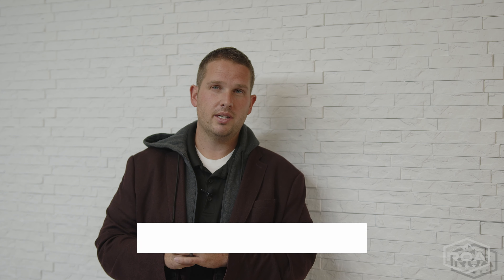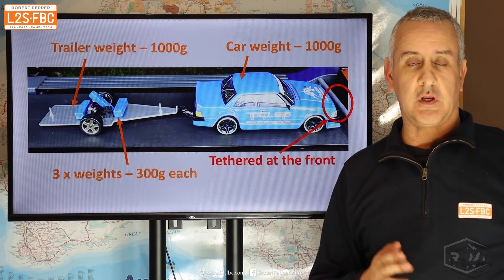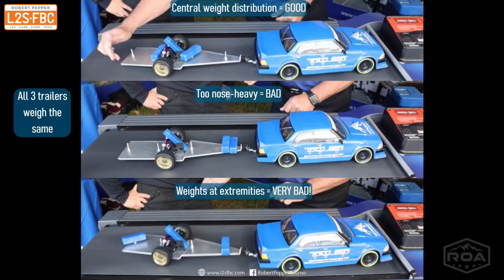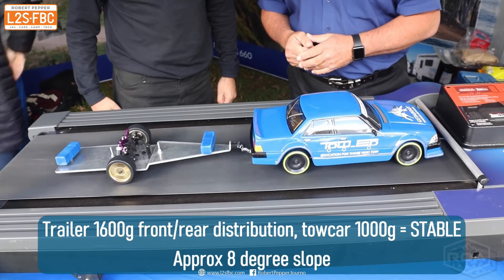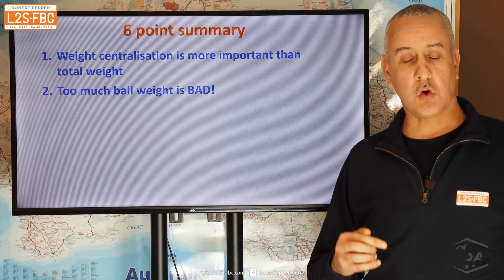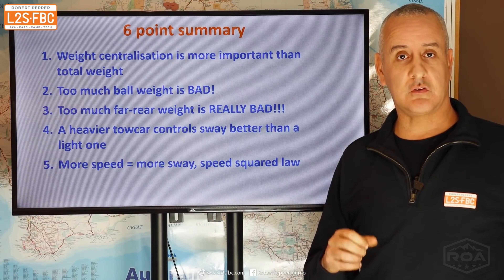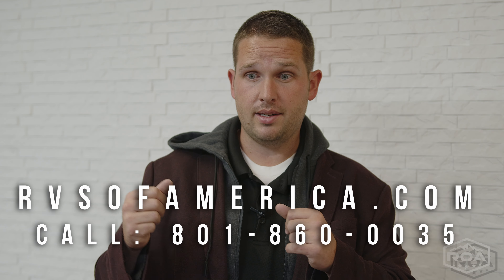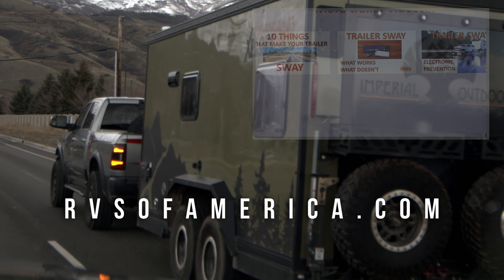EVERYTHING YOU NEED TO KNOW about RV towing & sway! -ROA (2021)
Don't let this happen to you!  If you have ever wondered what causes sway or how to properly distribute the weight of your trailer when towing this video is a MUST WATCH!  Join us as we collaborate with Robert Pepper as he demonstrates and informs you with the proper way to distribute trailer weight safely and how to best avoid sway.

Robert Pepper